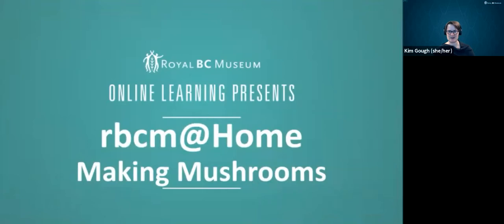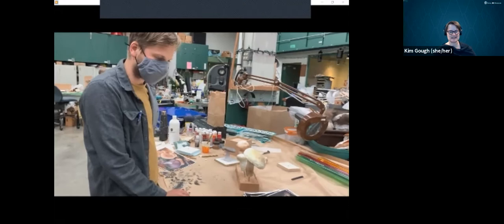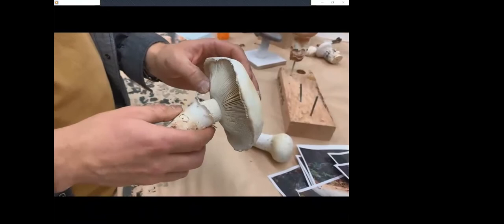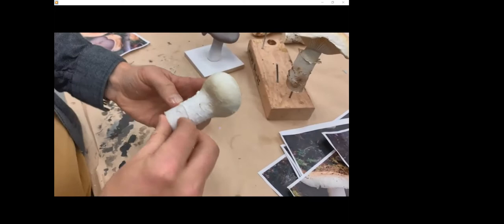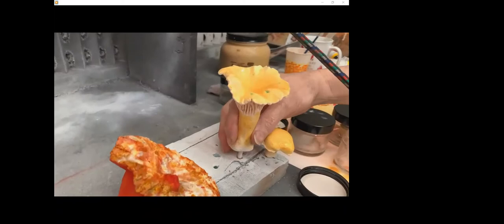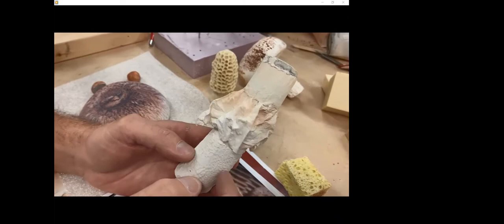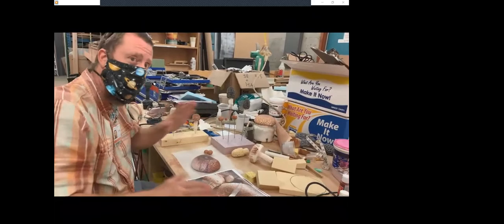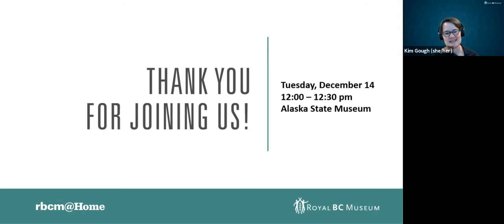RBCM@Home: Making Mushrooms!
This week we are learning all about making mushrooms with the talented exhibit arts team at the Royal BC Museum. Exhibit arts technician, Colin Longpre will be on hand to answer your questions and videos will illustrate the inventive techniques developed to represent the world of fungi.